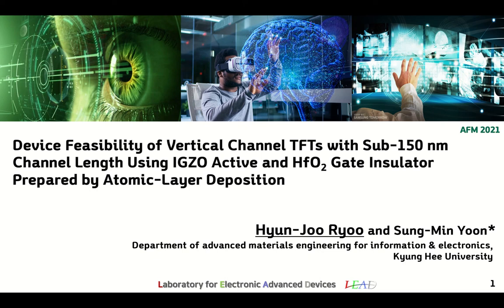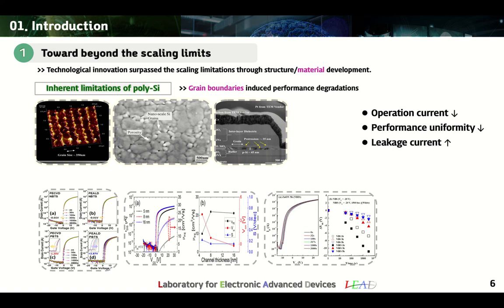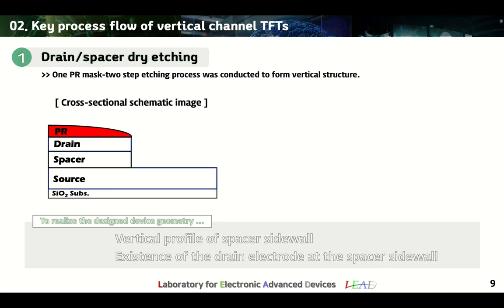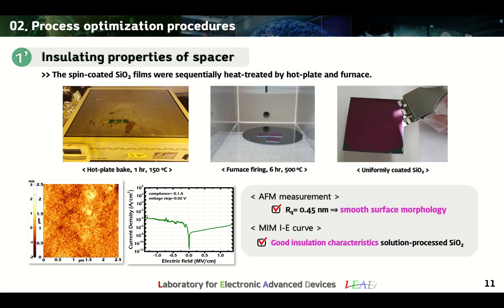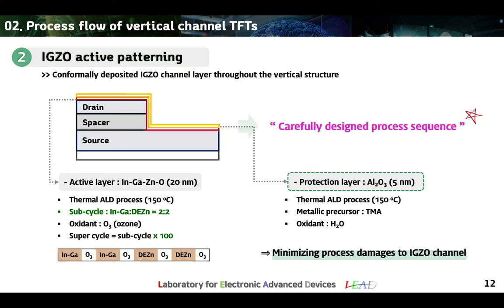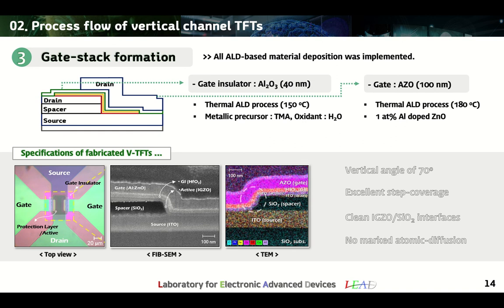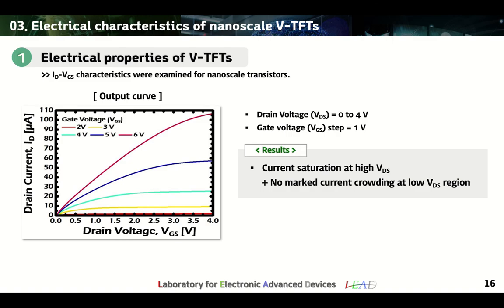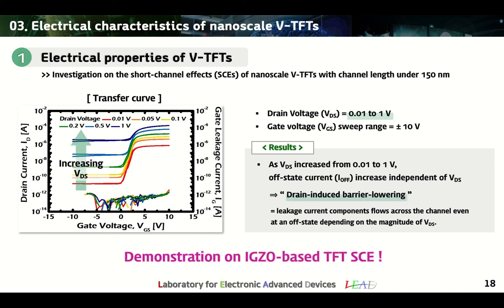Device Feasibility of Vertical Channel TFTs with Sub 150 nm Channel Length Using IGZO Active and HfO